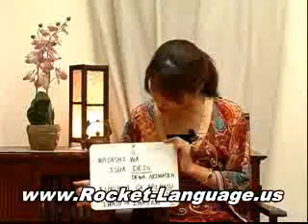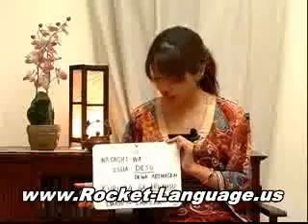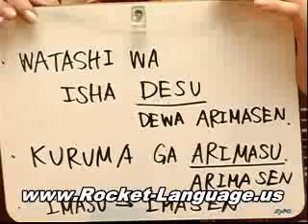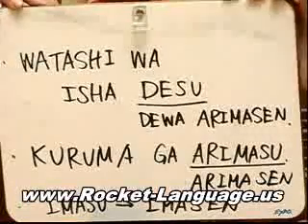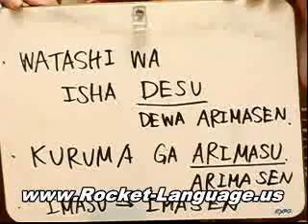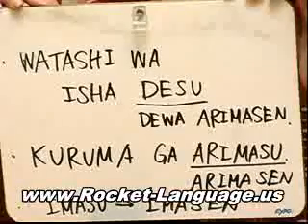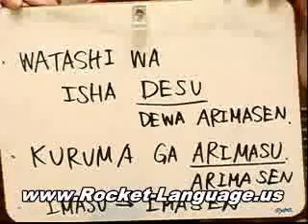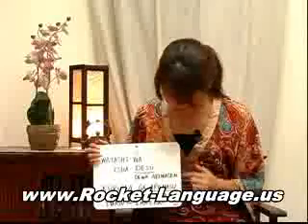Pass the Japanese Language Proficiency Test - 5 Tips